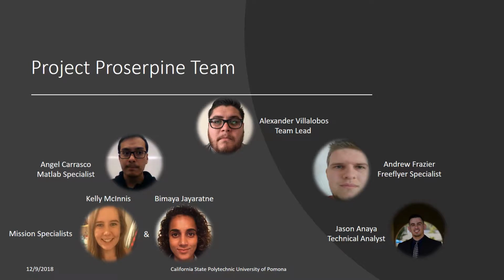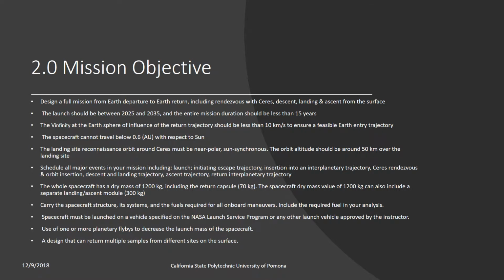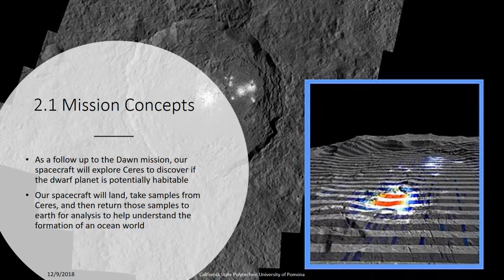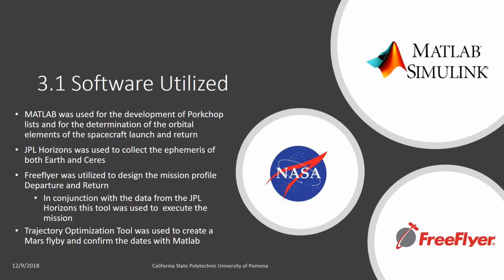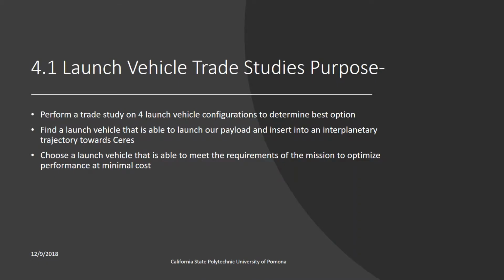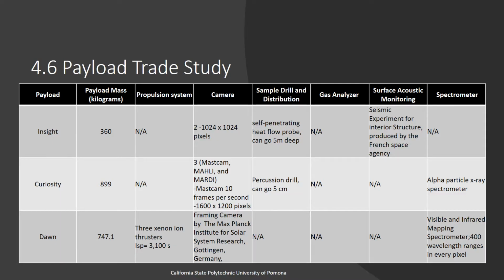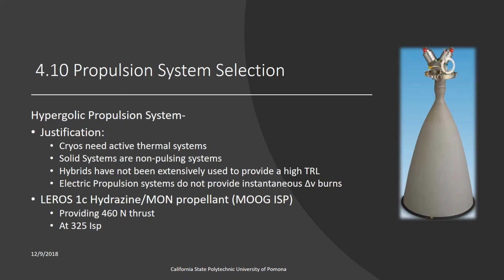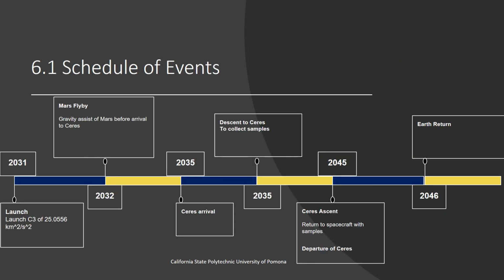Team4 3090 2 CeresProjectProserpine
A Mission Design Approach for a Ceres Sample return Project Proserpine for Orbital Mechanics Class ARO-3090 of Cal-Poly Pomona